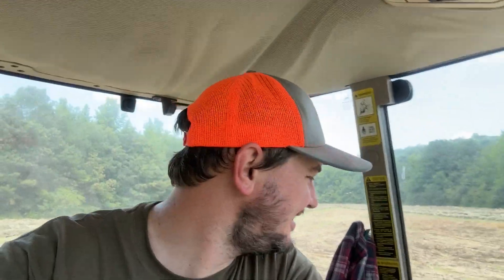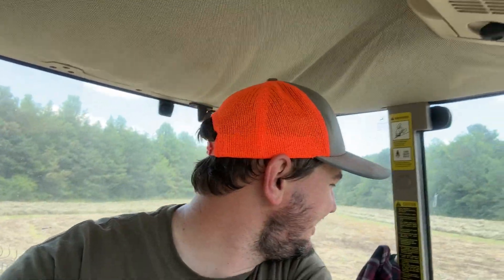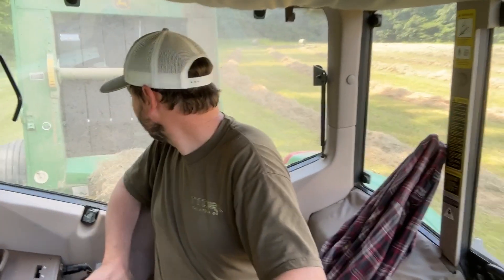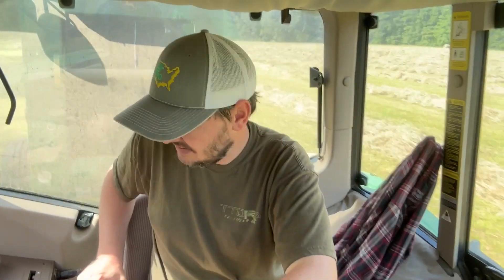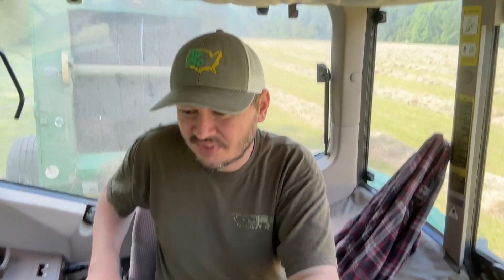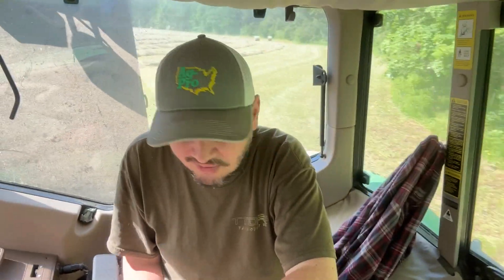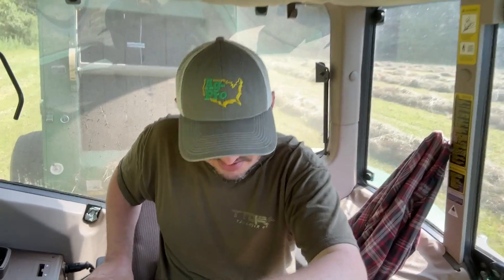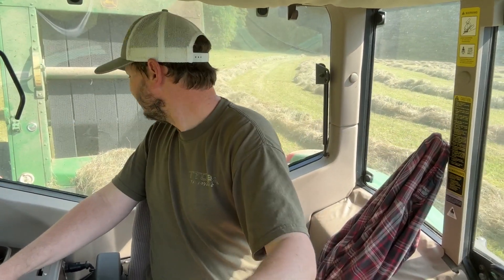Making Hay While the Sun Shines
Raking and Rolling Hay.